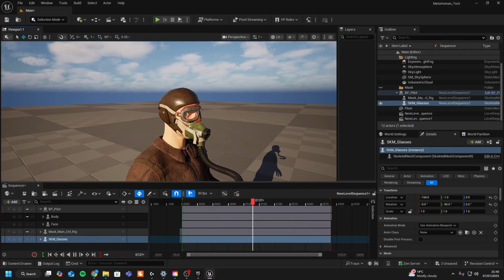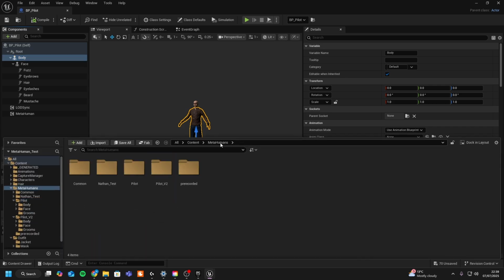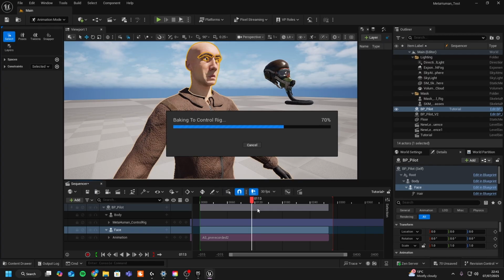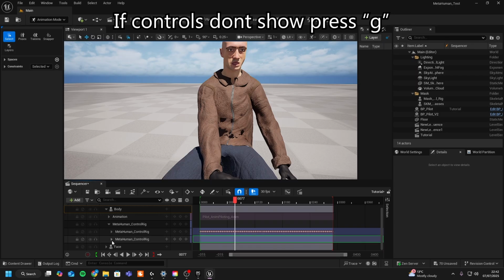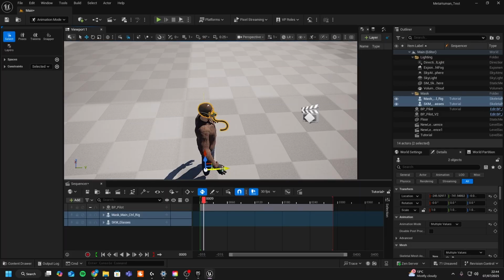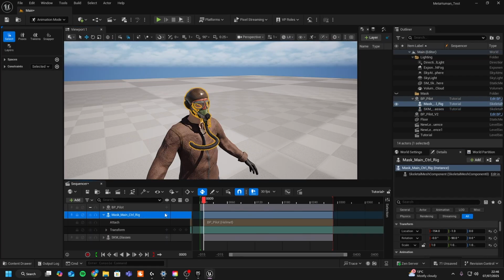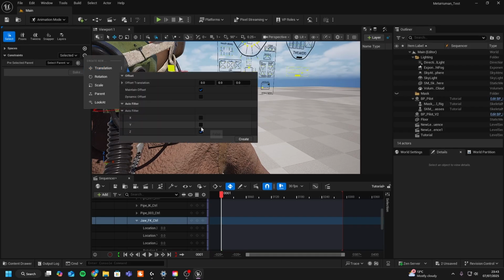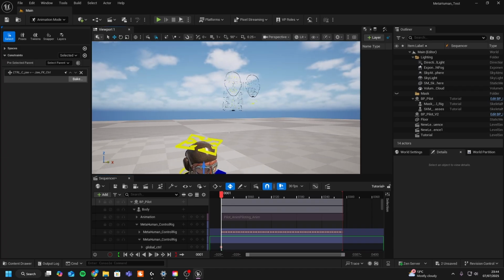Attach mask to Metahuman | UE5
I came across an issue when making a mask for my metahuman character. I couldn’t get the mask to move when my character talked.

In this tutorial I go over how to attach the mask to the meta human inside unreal engine 5, because I couldn’t find a tutorial myself and figured having this here can maybe help someone not spend a week trying to figure it out for themselves.

Hope this video helps some people!!!